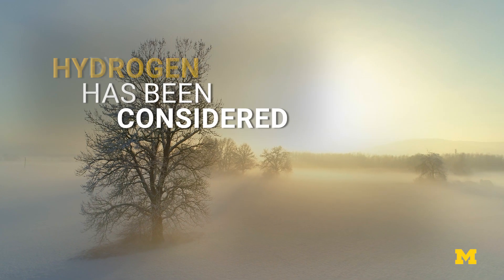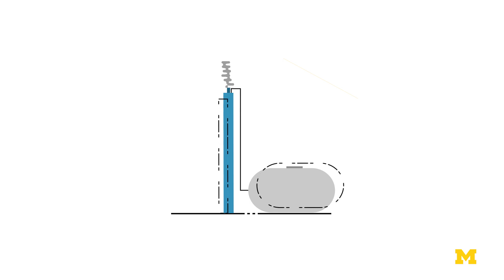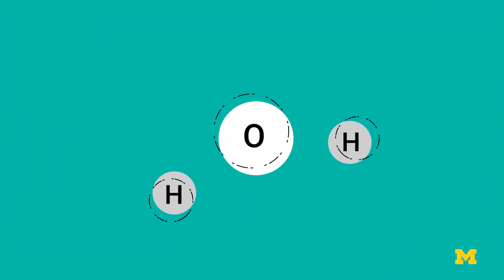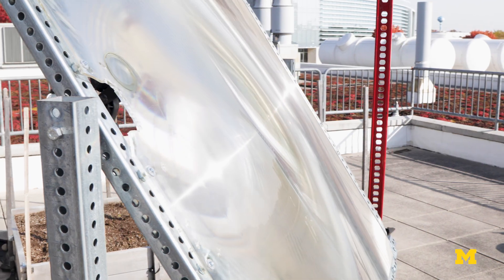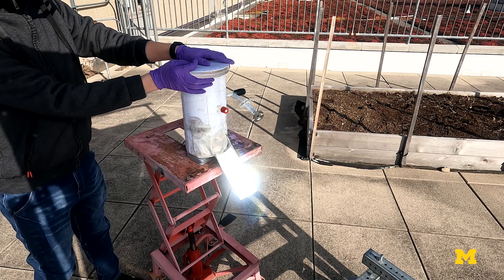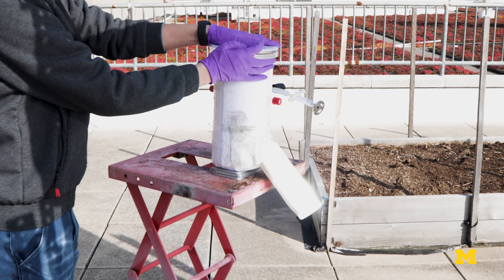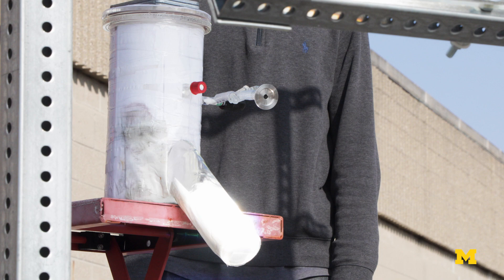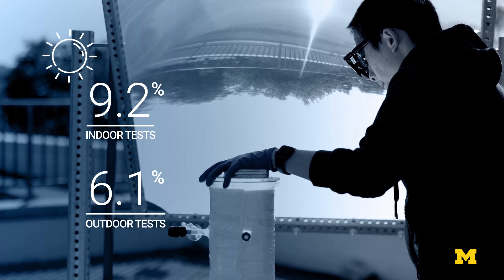A More Efficient Method for Harvesting Hydrogen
University of Michigan Engineering researchers have developed a method for improving the efficiency of Solar Water Splitting, a process that replicates photosynthesis by using the sun to separate hydrogen from water. By harvesting previously wasted infrared light, the researchers were able to accelerate the solar water splitting process, increasing the amount of hydrogen they were able to harvest.

To test this method, they used a large lens to concentrate sunlight onto a semi-conductor submerged in a chamber full of water. The temperature in the chamber reaches a very warm 70 degrees Celsius (200 degrees Fahrenheit). The semiconductor is specifically designed to handle the high temperatures without degrading. Results show that this method has achieved 9.2% efficiency in converting water to hydrogen for indoor tests, and 6.1% for outdoor tests. This method shows major improvements over past methods, which were only able to achieve efficiencies less than 3%.

As hydrogen continues to become a desirable alternative to fossil fuels, this method could provide a clean, cheap and efficient method for producing hydrogen. The researchers are continuing to improve efficiency and prepare this method for large scale production.

Paper:
"Solar-to-hydrogen efficiency of more than 9% in photocatalytic water splitting"
Journal: Nature
January 3, 2023
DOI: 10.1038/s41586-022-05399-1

Zetian Mi is a Professor of Electrical Engineering and Computer Science at the University of Michigan.

Clarification:
The video states that "the catalyst is able to harvest the infrared light." Actually, the device uses infrared light to speed the reaction with heat, but the semiconductor does not harvest infrared light directly.